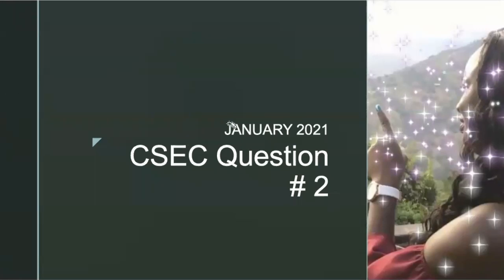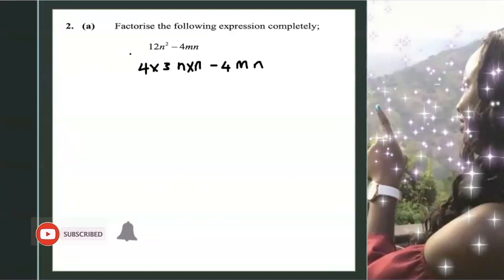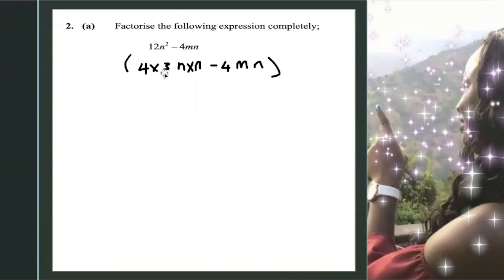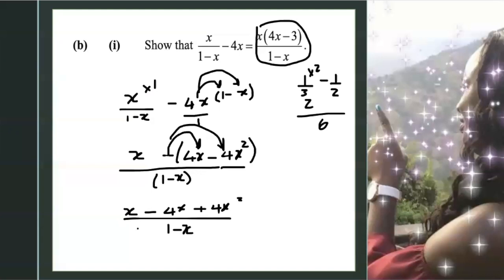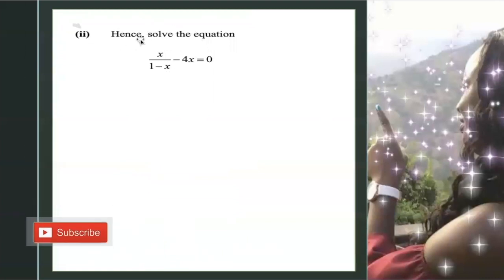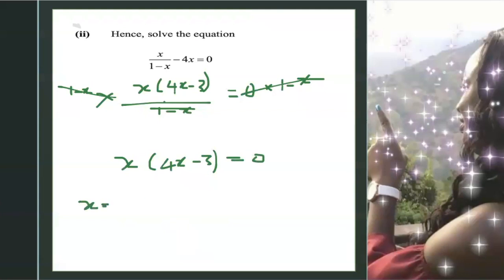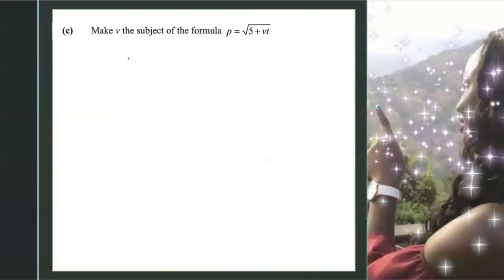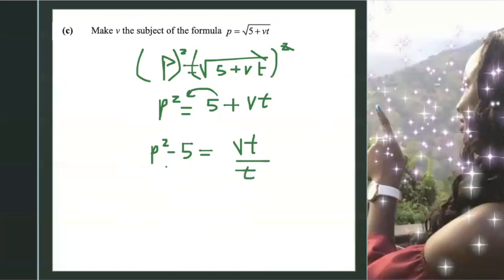Algebra (CSEC JANUARY 2021 Question #2)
This video is about subject of the formula, solving for x, rewriting an expression in a different form by find the LCM. These questions are coming from CSEC paper, JANUARY 2021 Question # 2.